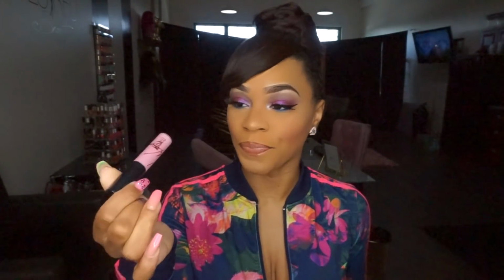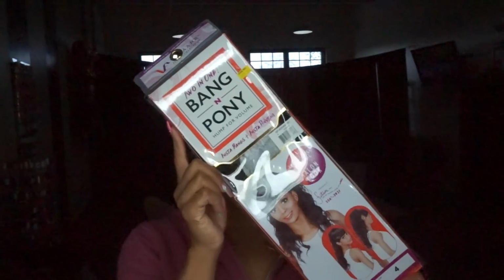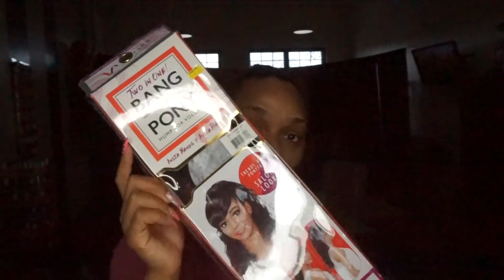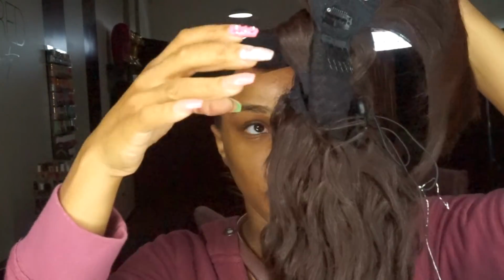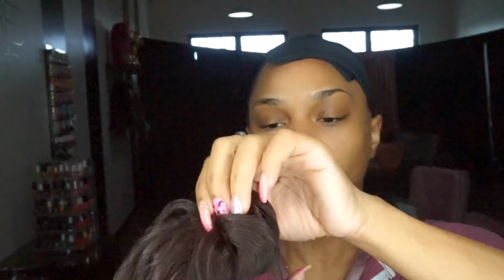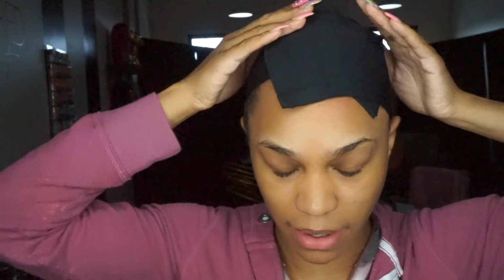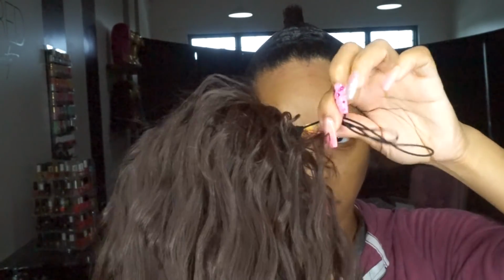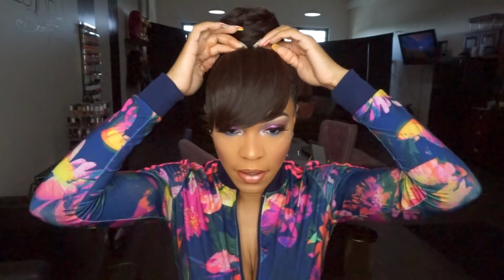Hair Tutorial: Bang & Bun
-15%off Thin Detox Tea: mzosofaboloustv15
-$35off Eva Wigs: mzosofaboloustv4u
-Whitening Lightening: mzftvkit

Located: Boston, Mass

Makeup Artist, Graphic Designer, Beauty Guru, Nail Tech

Lighting: Vanity